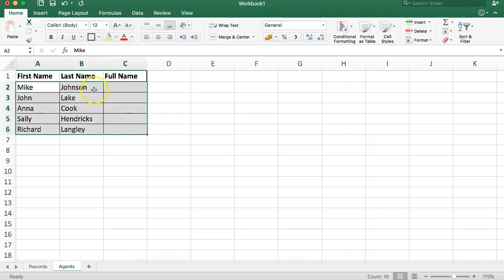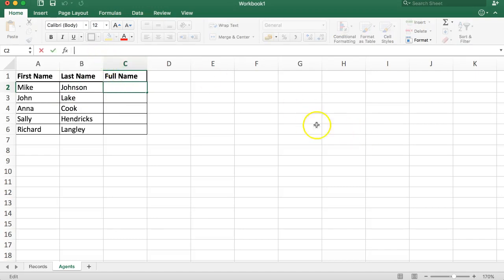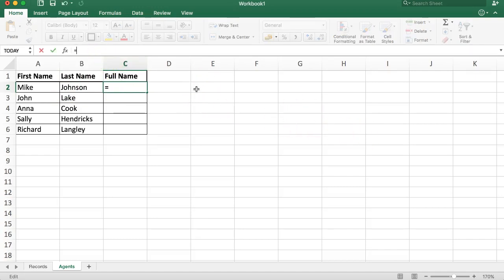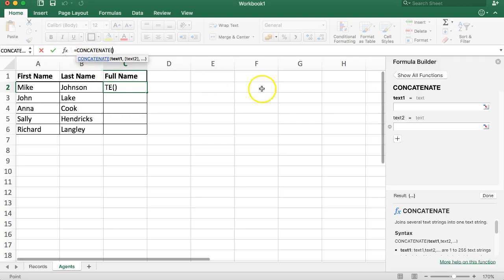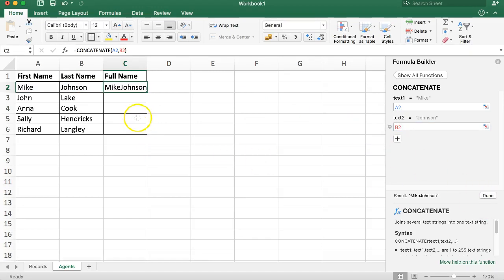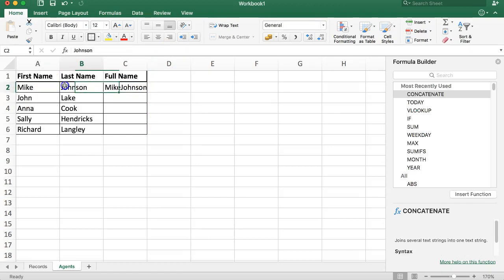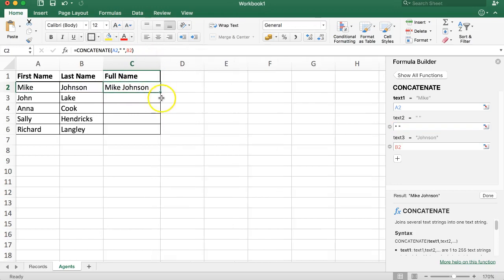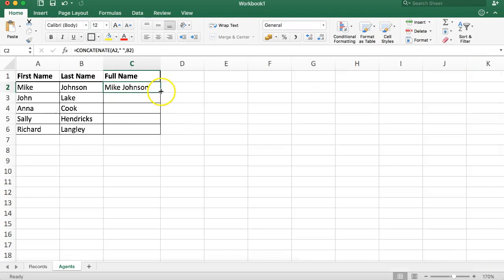How to use concatenate excellence in Excel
In this video you will learn how to use concatenate Excel. Concatenate is a great function to combine multiple cells into a single cell.